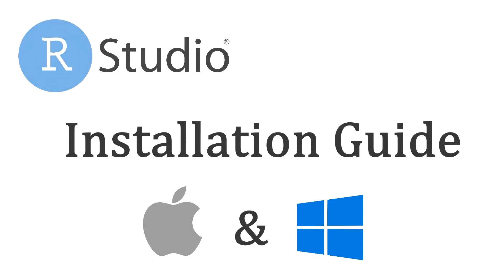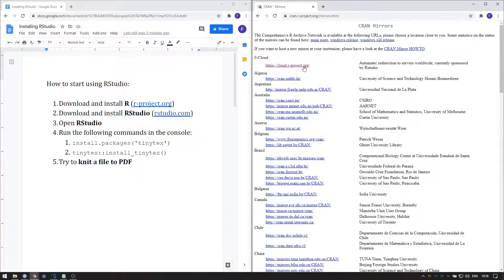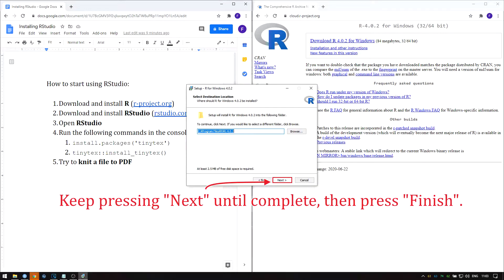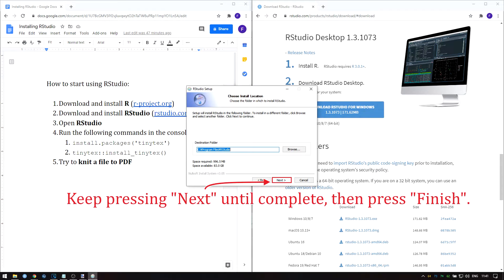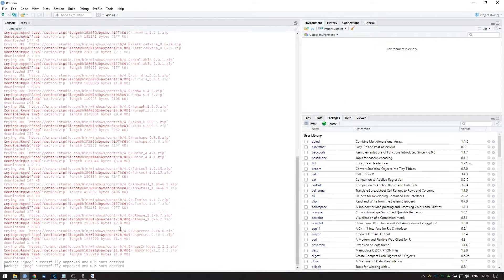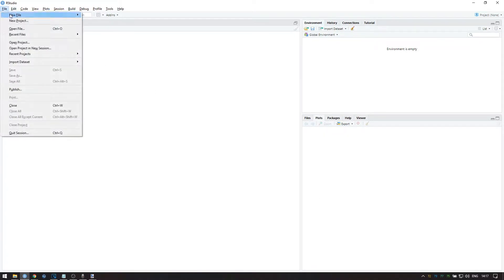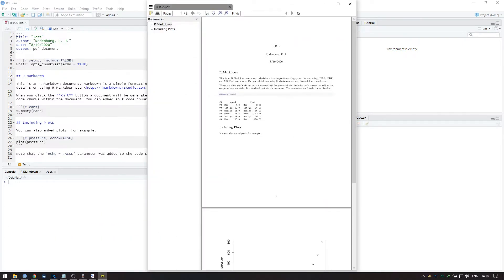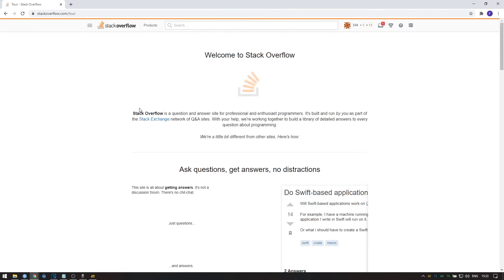RStudio: Installation Guide (and Knit to PDF) [see description]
In newer versions of RStudio, there is a new format called Quarto that is much easier to use. There also no longer appears to be a need to install tinytex manually on newer versions.

OLD DESCRIPTION

Using LaTeX in RStudio used to require a separate program with a mind of its own, but in late 2017 the prolific statistician Yihui Xie created a package in R that essentially does everything automatically: TinyTeX.
TinyTeX should be installed from within RStudio by running the following commands:

install.packages("tinytex")
tinytex::install_tinytex()

Run into errors? You're probably not the first.

Or check the list below of frequently encountered problems:
- If you keep getting errors about "rJava" (OSX users only)
- If you cannot install packages at all, make sure you have administrator rights in every location where packages are written. You can find these by typing ".libPaths()" in the console (without quotation marks) and pressing enter.

Timestamps:
0:00 Introduction
0:37 Install R
1:59 Install RStudio
2:52 Install TinyTeX
4:31 Verify your installation
5:45 Troubleshooting errors